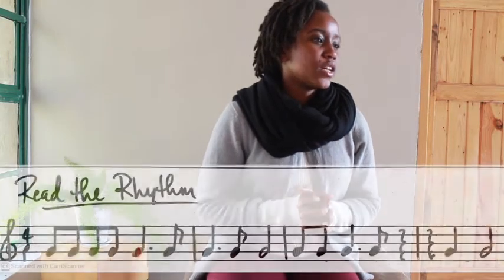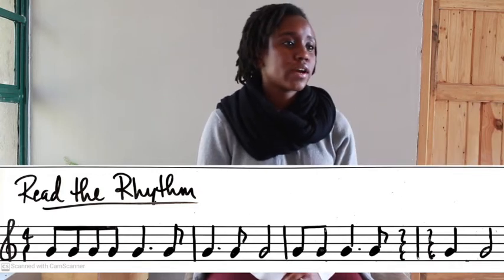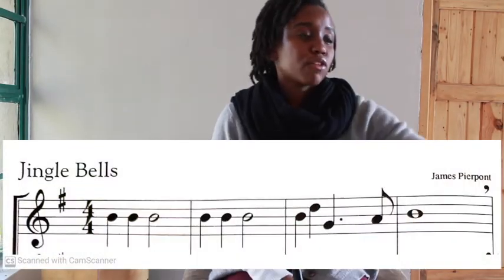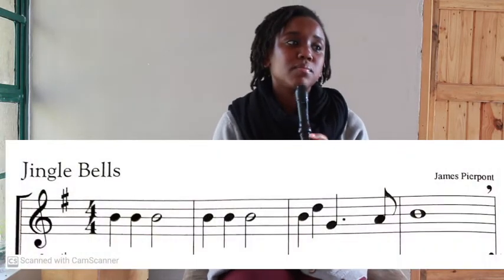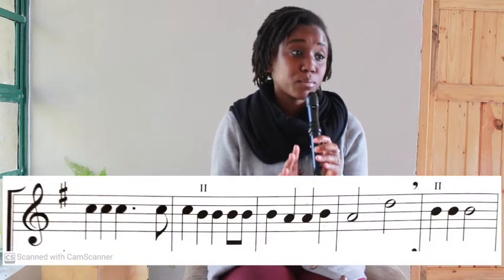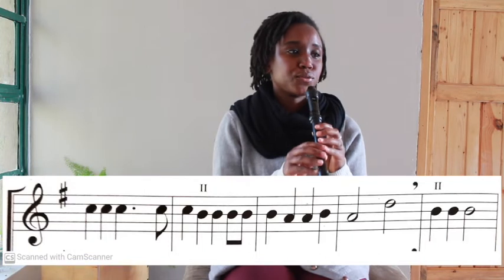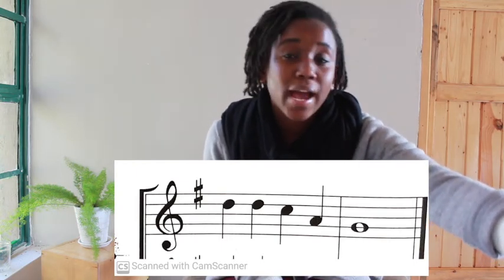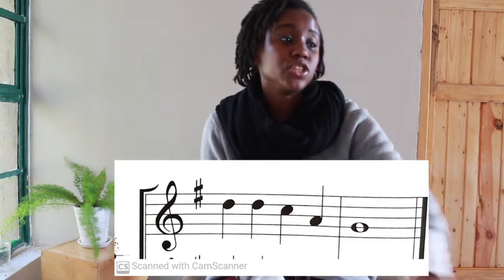Term 3 | Grade 4 - Lesson 2